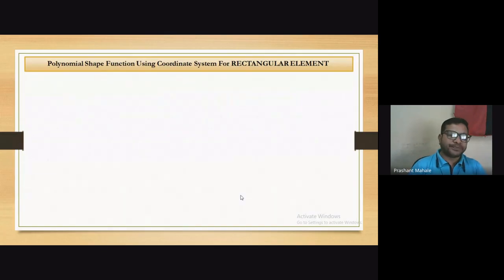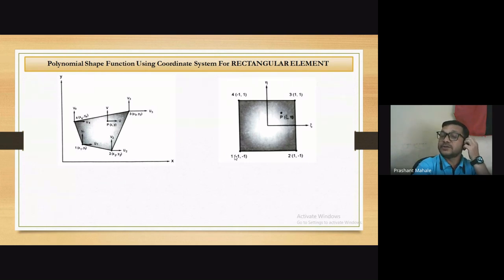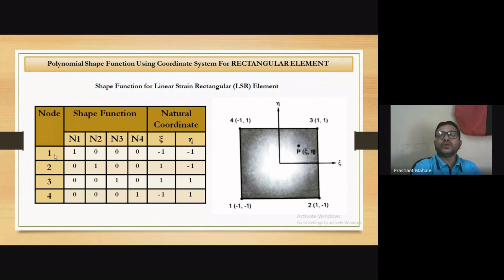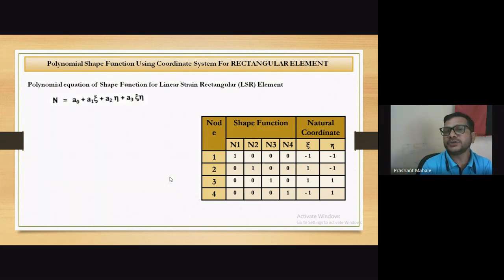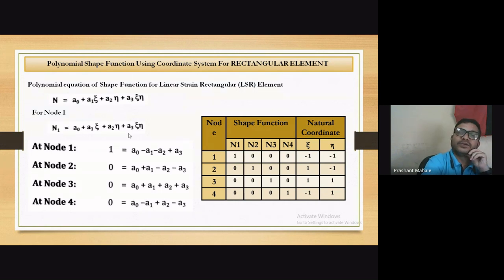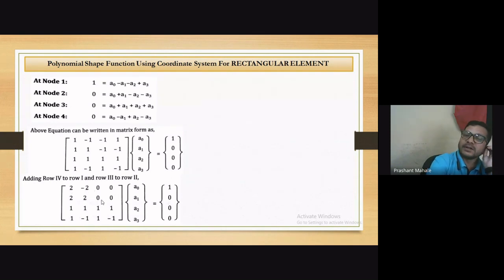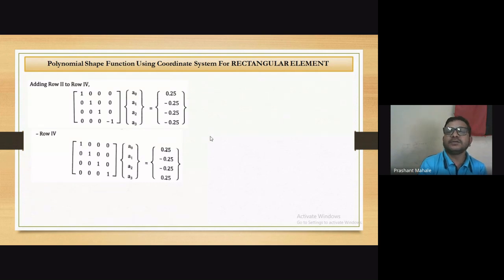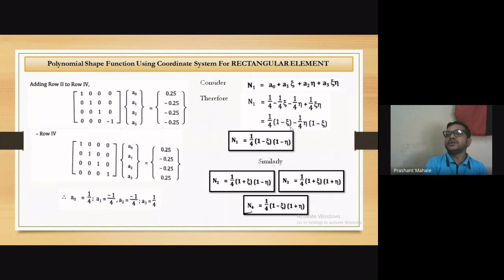CAE Unit 1 - Elemental Properties - Lecture 12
Coordinate
Shape functions and derivation of shape functions